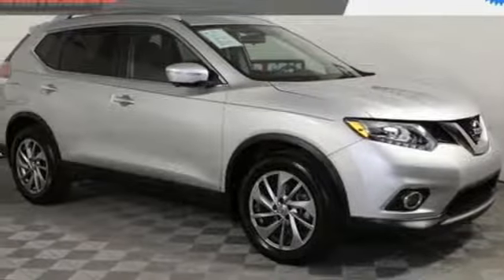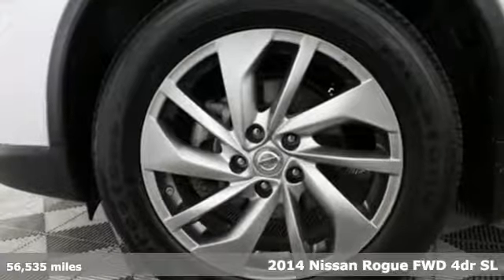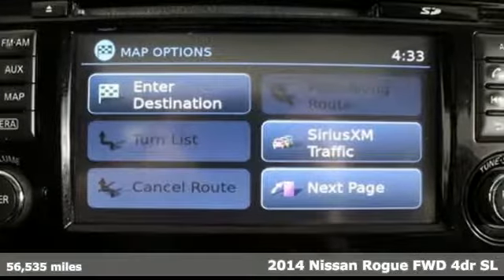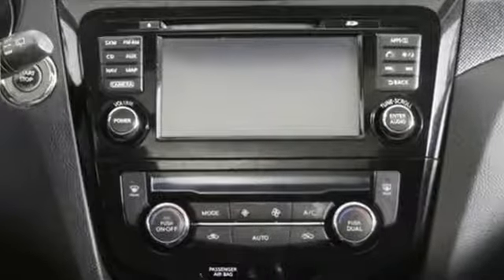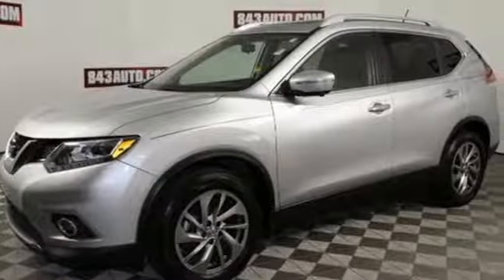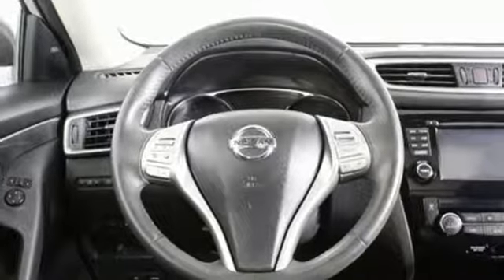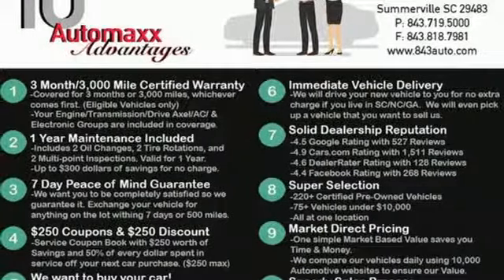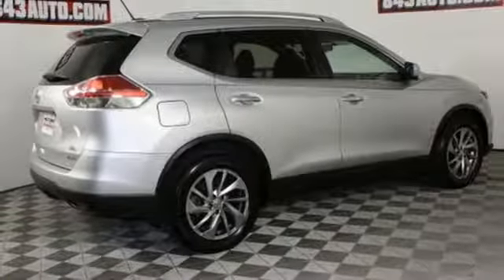2014 Nissan Rogue Summerville, SC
Year: 2014
Make: Nissan
Model: Rogue
Trim: SL
Engine: 2.5L I4 DOHC 16V
Transmission: CVT with Xtronic
Color: Silver
Interior: charcoal
Mileage: 56535
Stock #: F8622
VIN: 5N1AT2MT1EC782046

Address:
1016 N Main Street